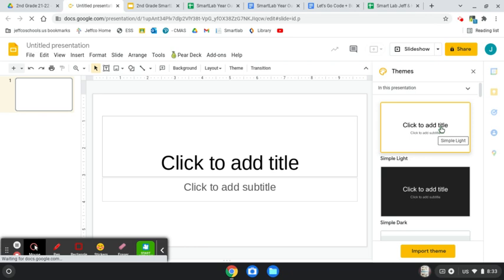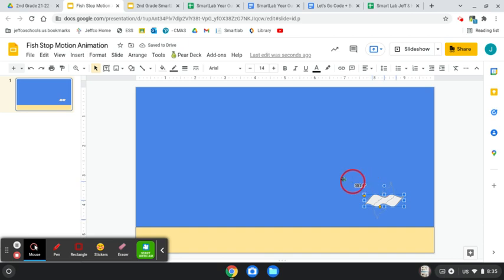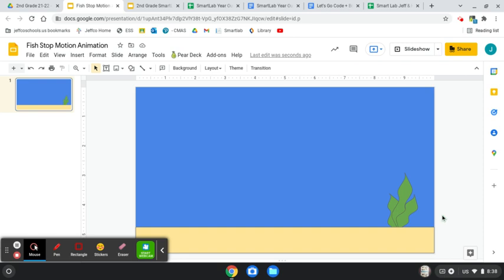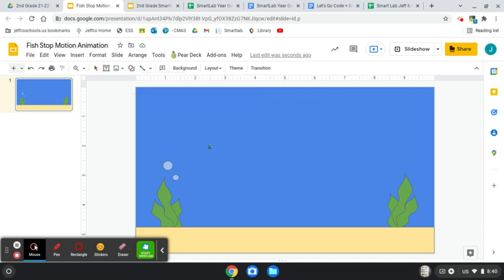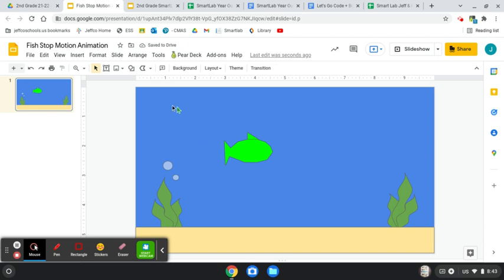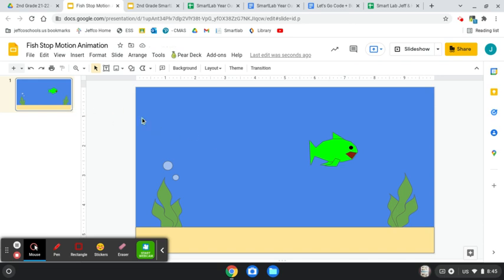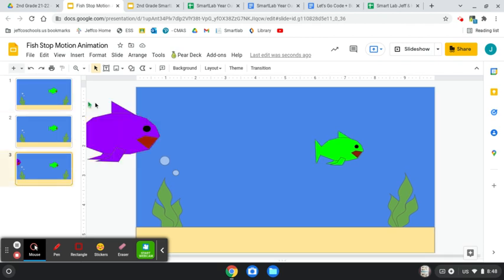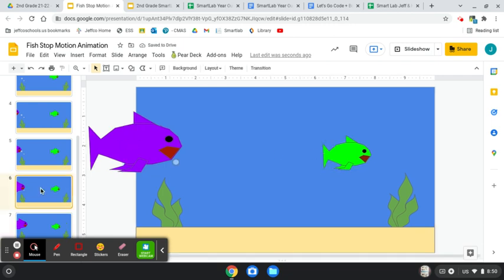2nd Grade Google Slides Stop Motion Animation